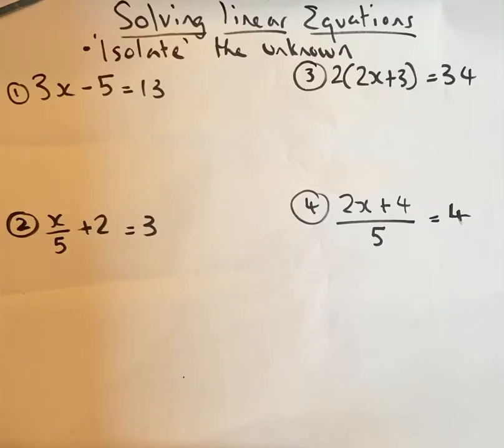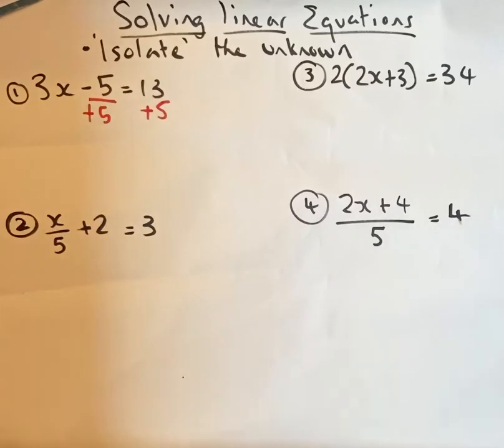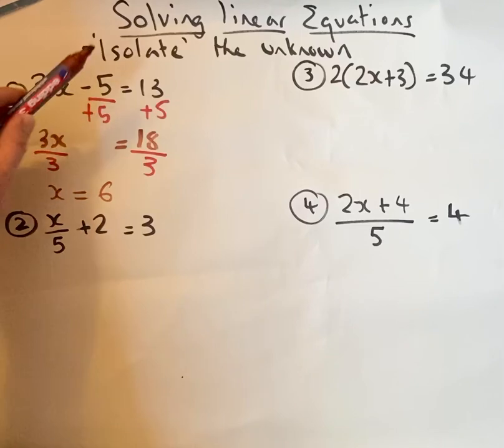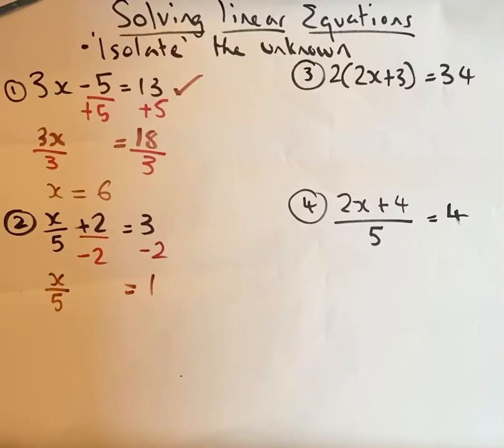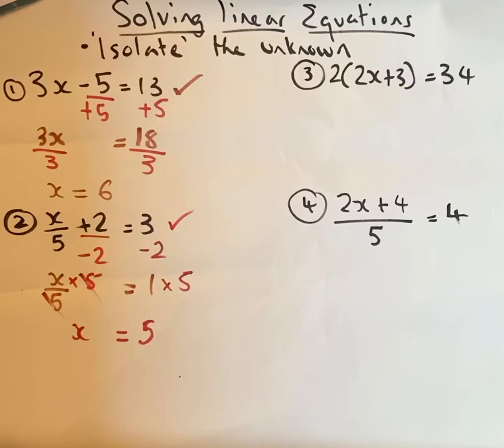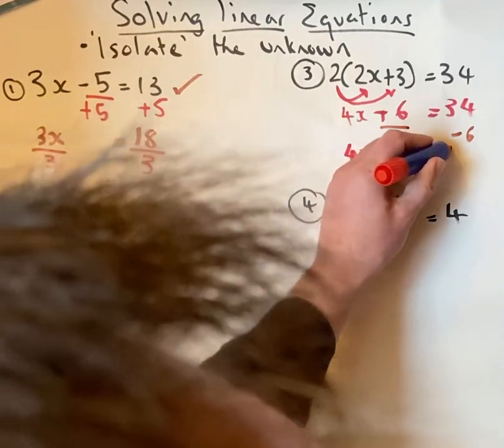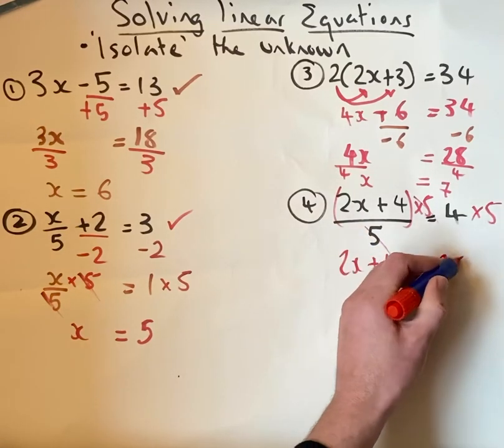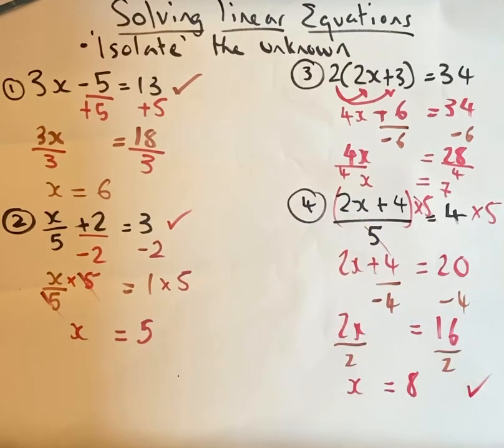Yr 8 revision: Solving linear equations